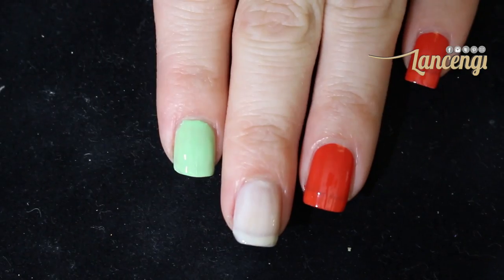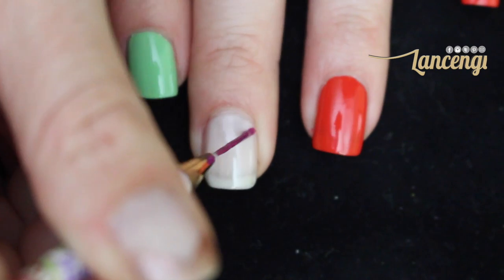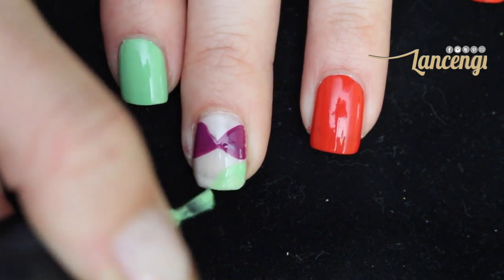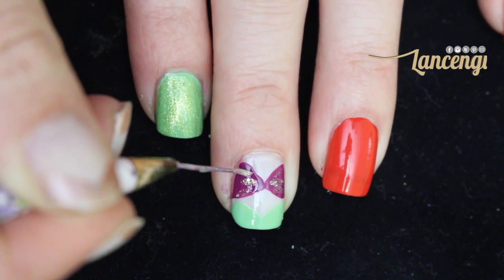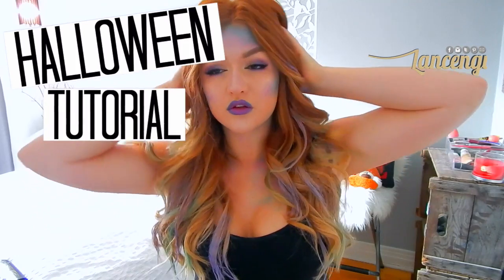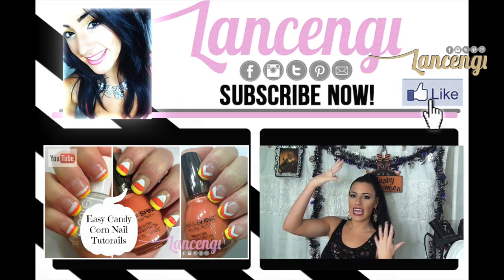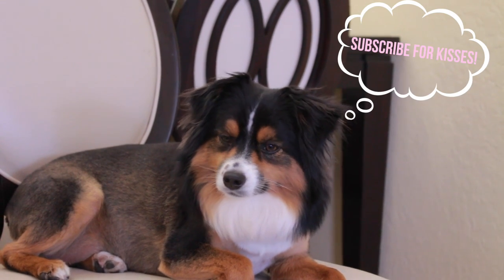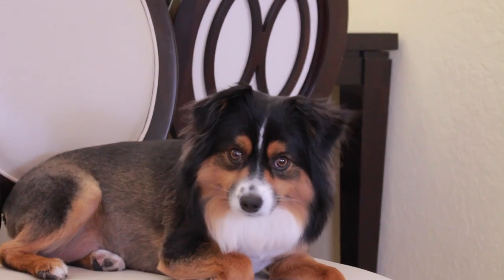DIY Disney Nail Art - The Little Mermaid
DIY Disney nail art Little Mermaid Nails - Plus Make up + Hair Tutorial Hope this video didn't make it up to late! Cant wait to see your recreations! XO Gi

Send your recreations to me:
1. Upload photo to Instagram
2. Use the LNGNAILART & @Lancengi
3. Get Ready for some feedback from the Lancengi family!
XO Gianna

BECOME MY BESTIE➜ ‪
♡ T W I T T E R➜ ‪@Lancengi
♡ I N S T A G R A M➜ ‪@Lancengi
♡ F A C E B O O K➜ ‪ @LancenGi
♡ V I N E➜ ‪@Lanceng
♡ P I N T E R E S T ➜ @Lancengi
♡ T U M B L R ➜ @Lancengi